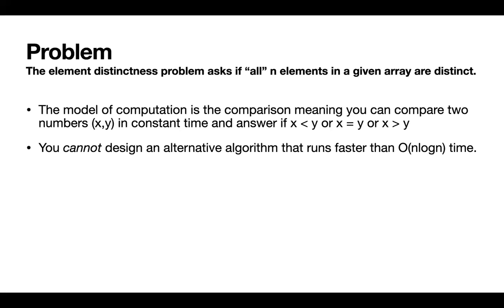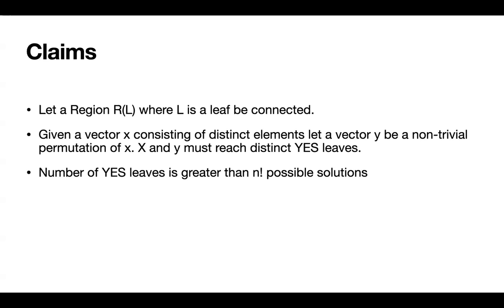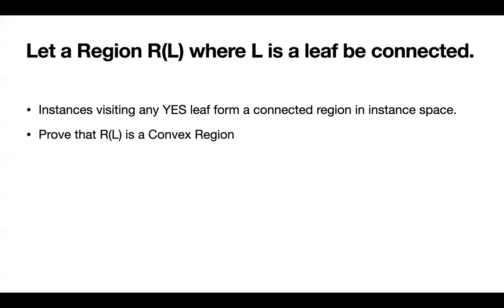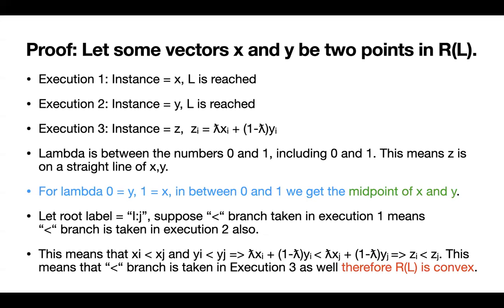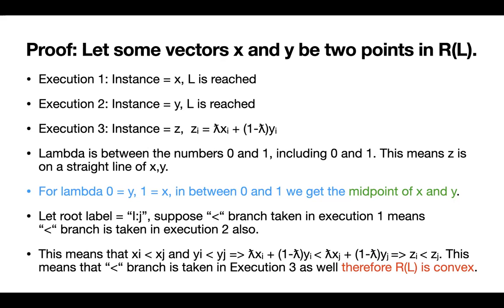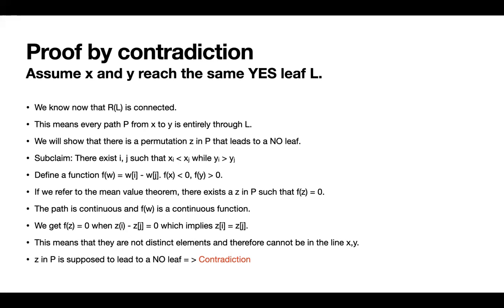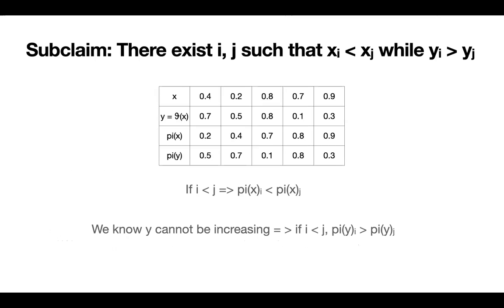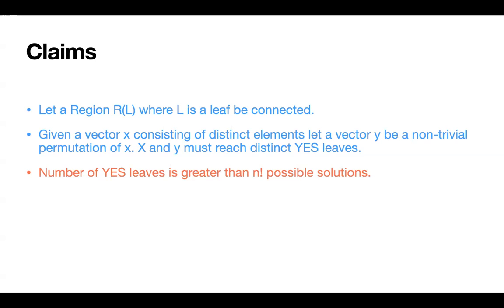Element Disctintness Theorem